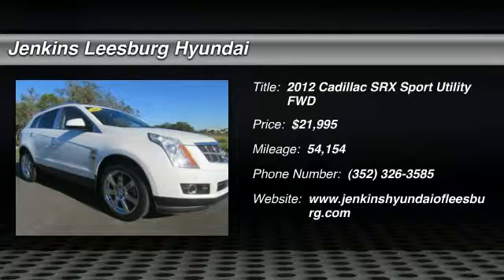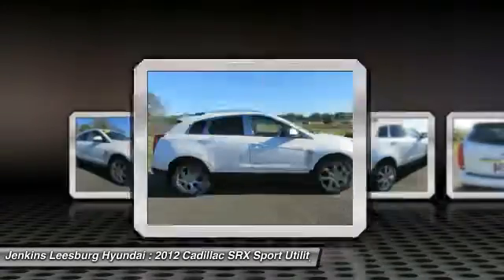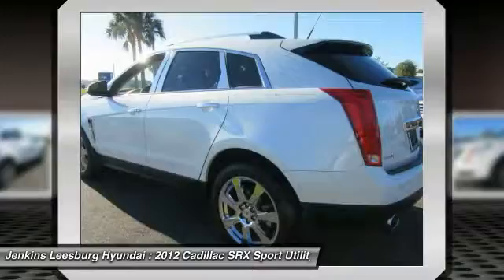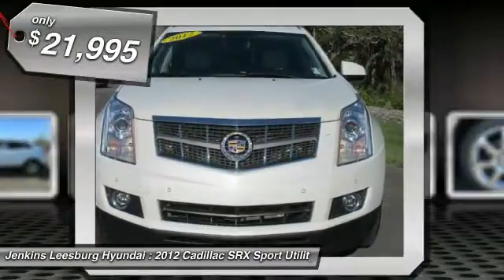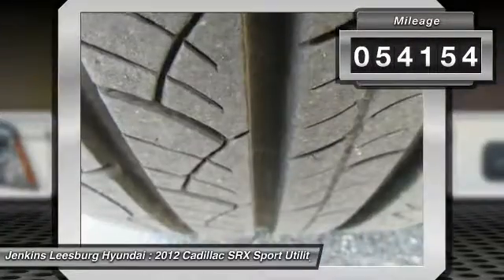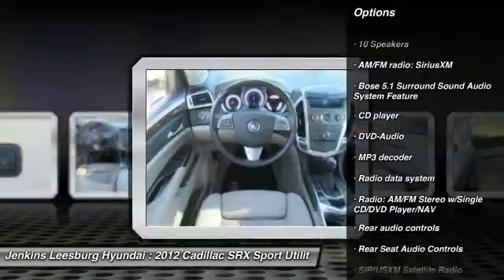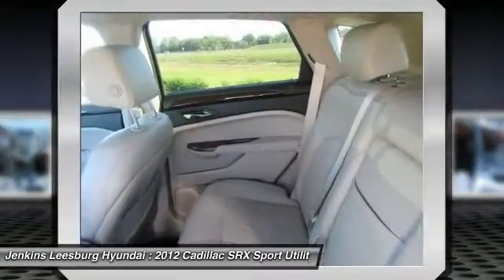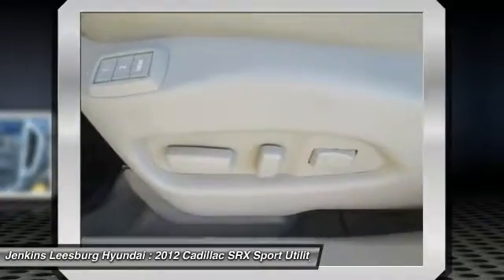2012 Cadillac SRX Leesburg Florida LT19579A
2012 Cadillac SRX Premium

Pick up this White 2012 Cadillac SRX, available today at Jenkins Leesburg Hyundai. This could be the one you've been searching for.